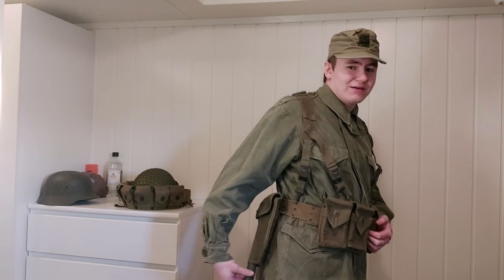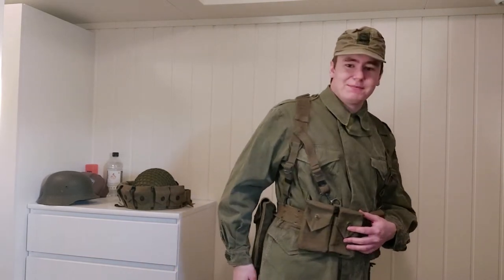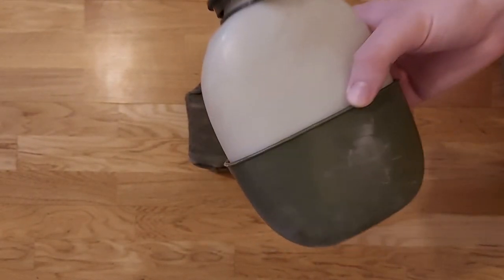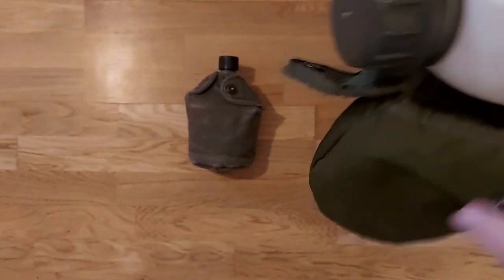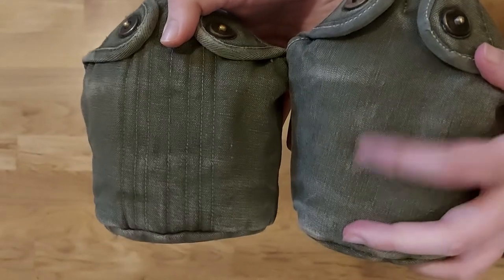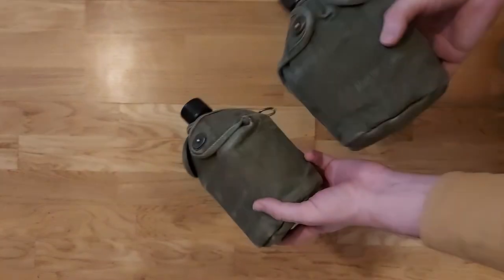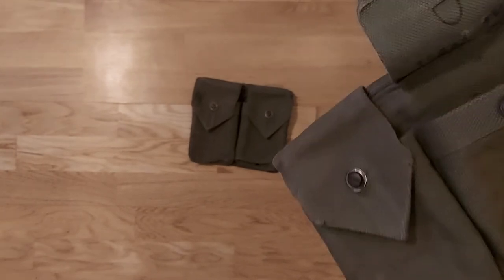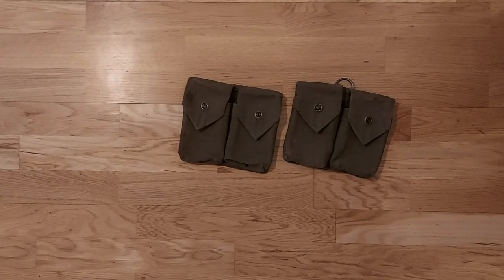Evolution of Norwegian Web Equippment 1970-2000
This video covers a topic that's been on the backburner for quite some time now. From 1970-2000 the Norwegian soldiers basic equippment didn't change in any fundamental way, but small things did change, and the purpose of this video is to show these changes.
The video turned out way longer than anticipated, so sit comfy while watching this lecture.